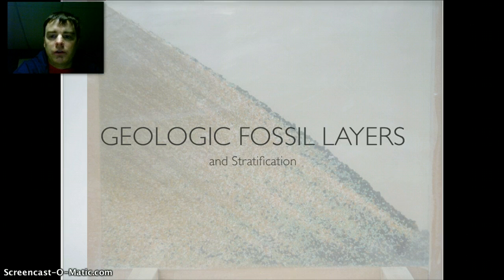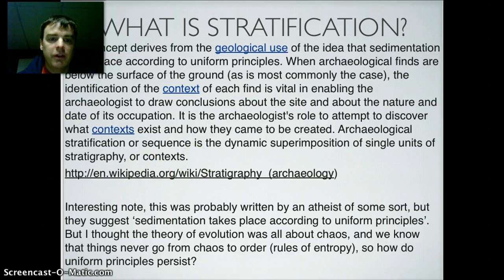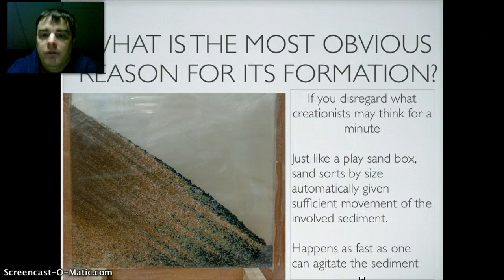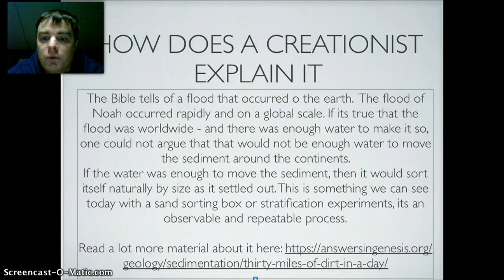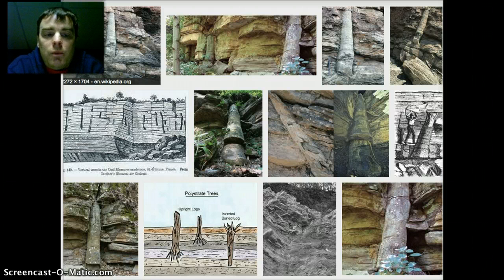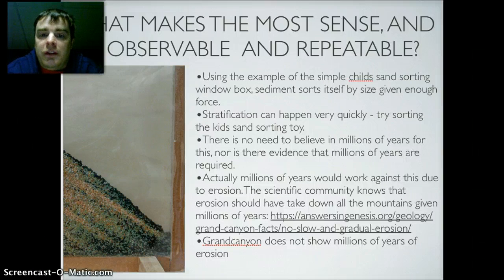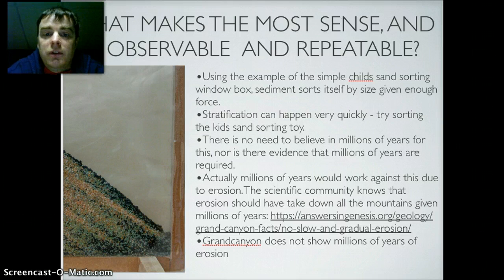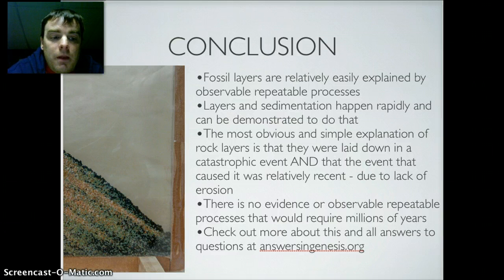Geological Stratification Formations - What Are They? Do they prove millions of years?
This is a bit of a teaching on stratification, what it is, what scientists see when they look at it and how it compares to the bible and a young earther viewpoint VS evolution and long time periods.

The empirical evidence and rock layers from the most basic understanding and observation of them tell of rapid catastrophic formation which occurred during the biblical flood of Noah.